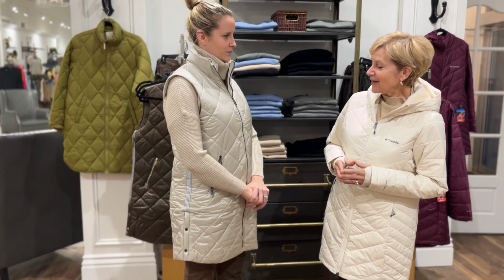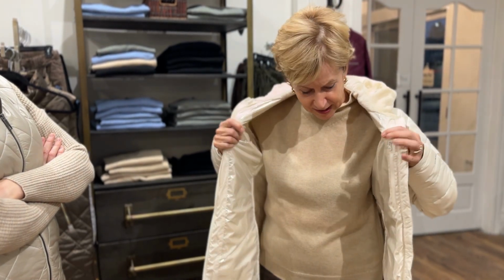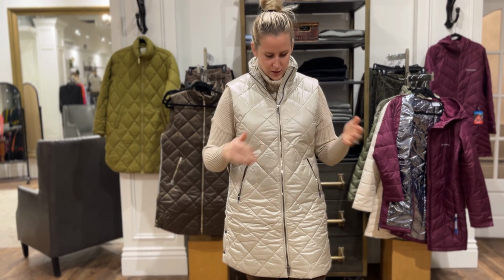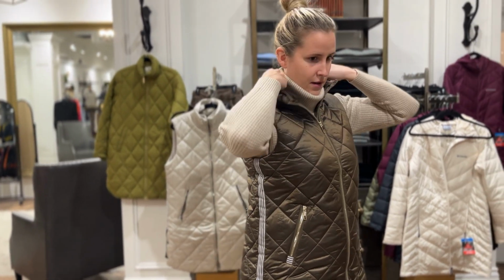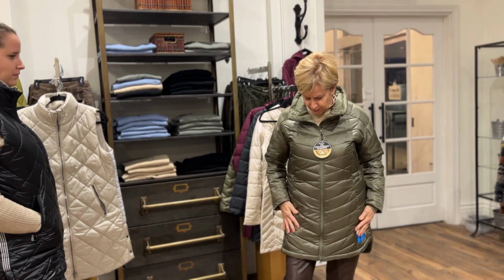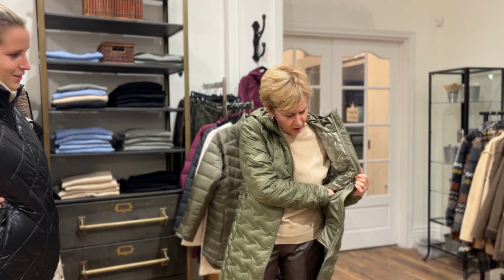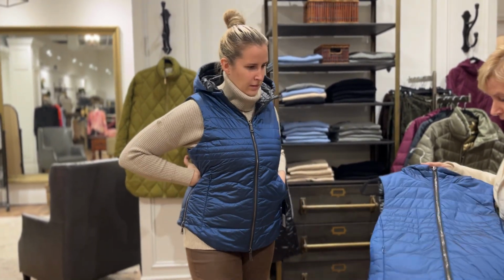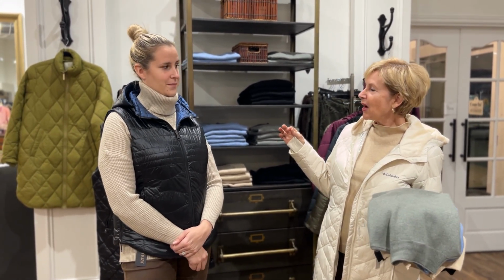There's a chill in the Air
Stay warm and comfortable in our fabulous collection of ultra thin winter coats from Columbia and outdoor vests from Renuar. Sleek and light weight, these coats and vests are surprisingly warm. We think you will love them.